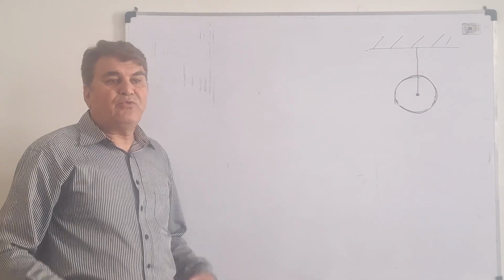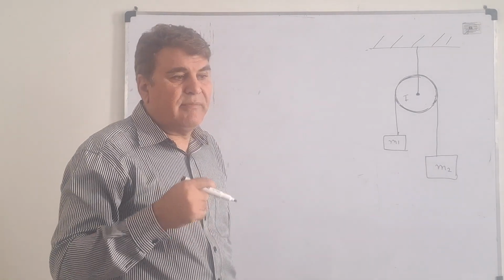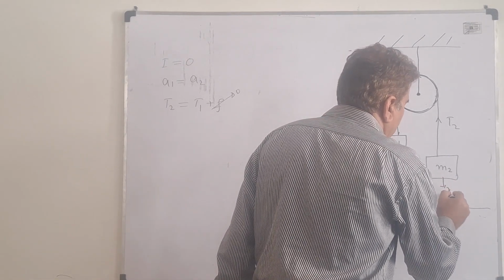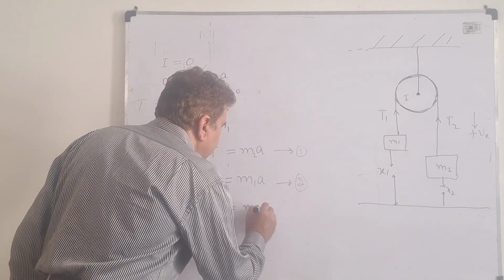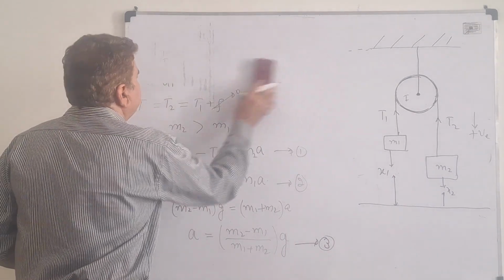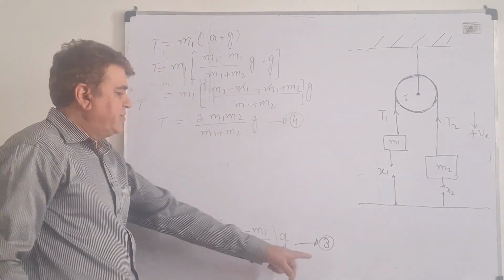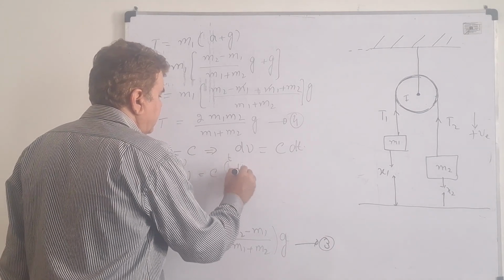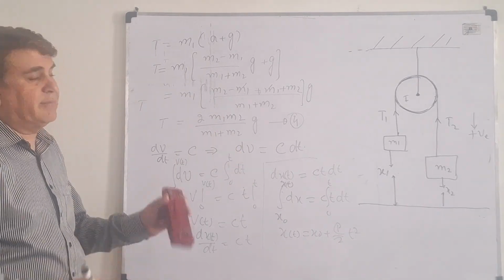Simple Atwood's machine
How to use Atwood's machine to find acceleration due to gravity? Simple Atwood's machine, How to solve the problem of Atwood's machine? How to find acceleration and tension in simple Atwood's machine? Classical mechanics, Mechanics, problems solutions, problems in mechanics